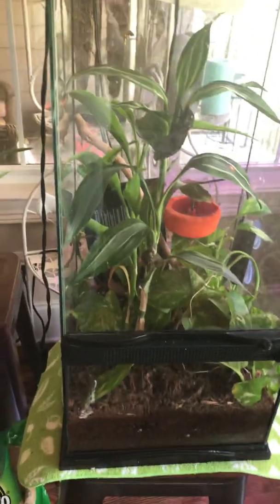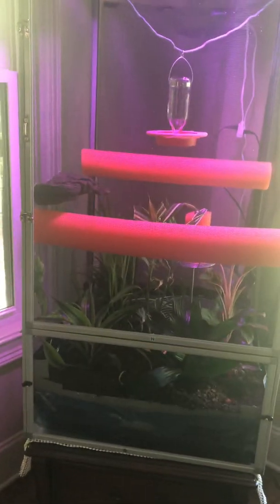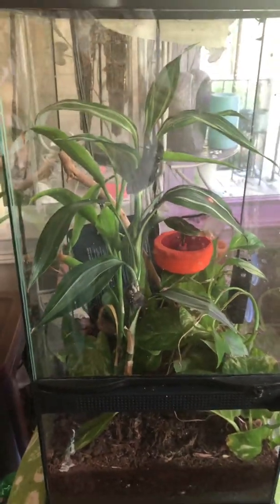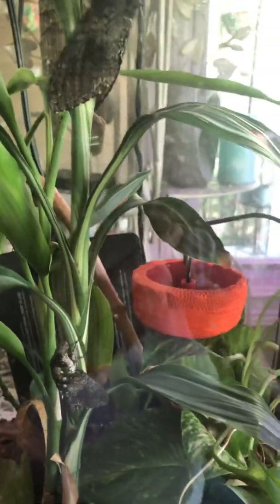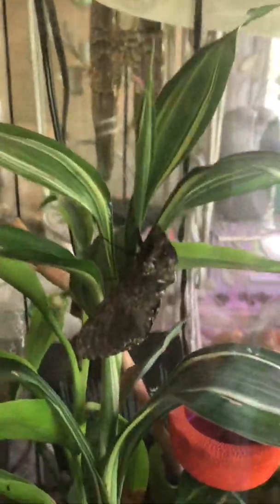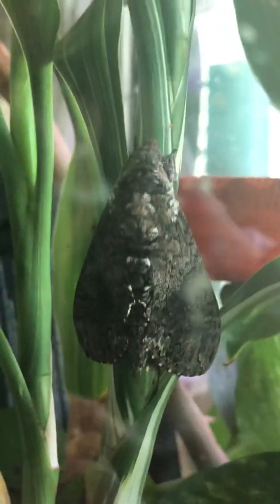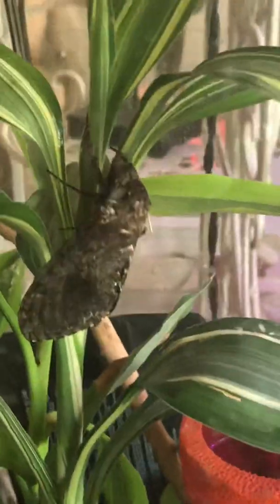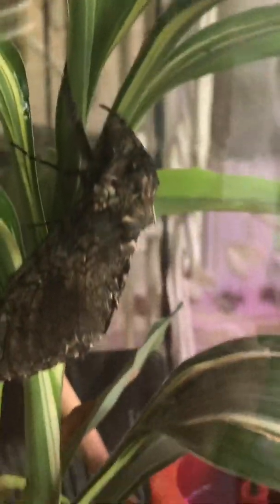How to breed hornworms TWO MANDUCA MOTHS EMERGED EARLY!!!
My video series right now is to show you how to breed your own hornworms for your reptiles!